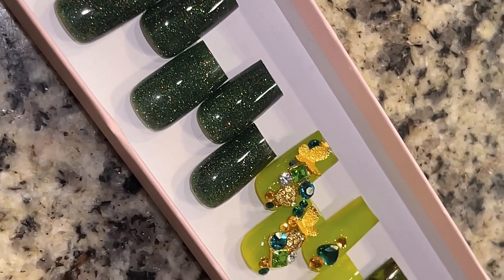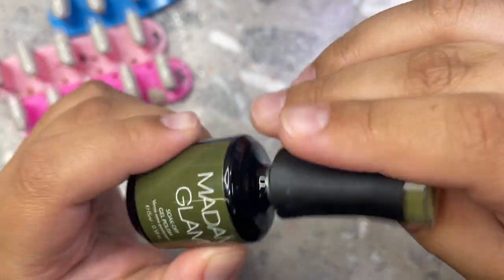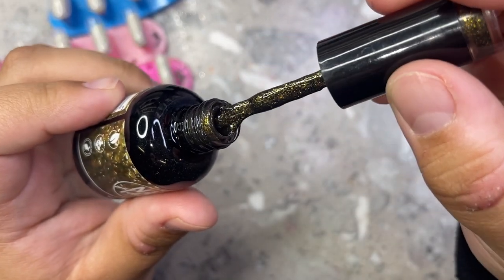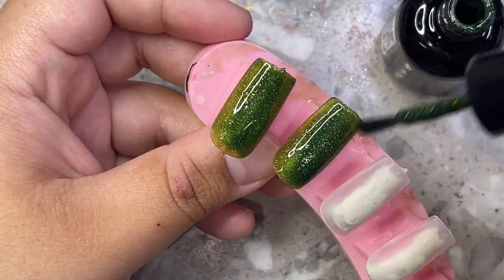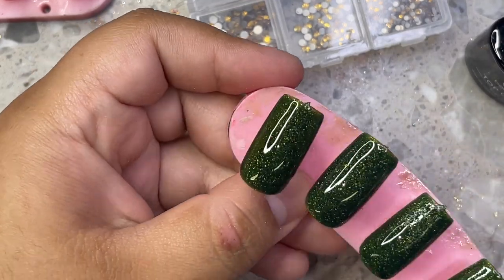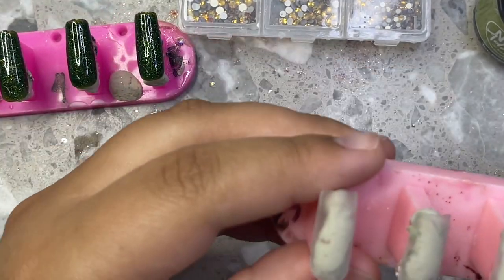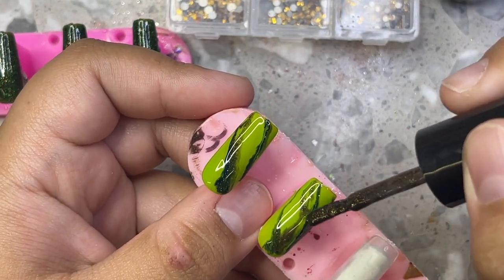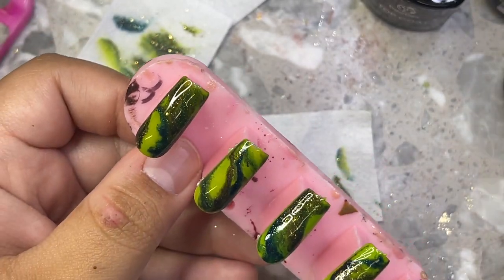20 pc press on nails set | how to make press on nails to sell | Gelx nail art inspo | Green nails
🙌🏼  Let me know what else you would like to see!! ❣️I love reading your video suggestions!!

✧･ﾟ: *✧･ﾟ:* .•.*:･ﾟ* .・ *:･ﾟ・゜゜・✧*:･ﾟ.・．

Sorry friends! Gel polishes arent available ! ):

✨My ESSENTIAL press on products :✨

THE BEST PRESS ON PUTTY :

Gorilla Removable Mounting Putty, 84 Pre-cut Squares, Off White (Pack of 3)

THE NAIL STANDS I USE :

Rolabling 3pcs False Nail Art Tips Practice Display Stand Tool for Gel Nail Polish DIY Nail Training Tools (Rose)

THE BEST NAIL GLUE I USE FOR PRESS ONS

My nail series ☟ :

WHAT SHE WANTED VS. WHAT SHE GOT a series I created where I feature all my tips and tricks on how to create a press on set identical to the set a customer asks for ✨🙌🏼 even if its made with acrylic I show you how you can replicate the same set but with pure gel!! PERFECT for my press on artists OR Gelx technicians 🙌🏼💞

EPISODES: ✨

Ep 1-5